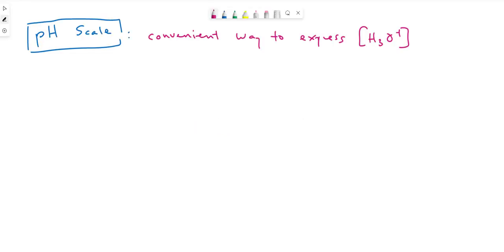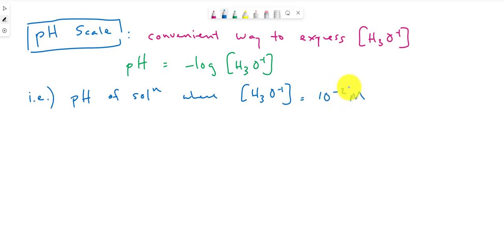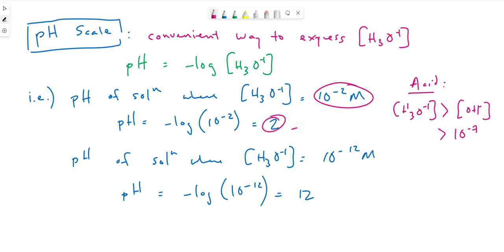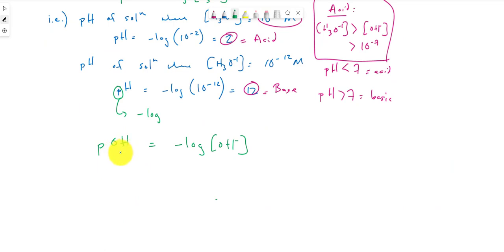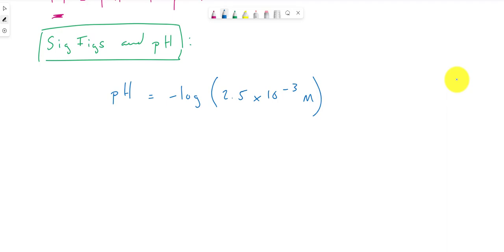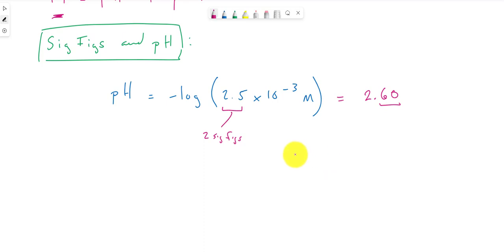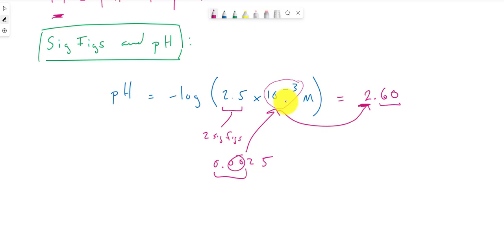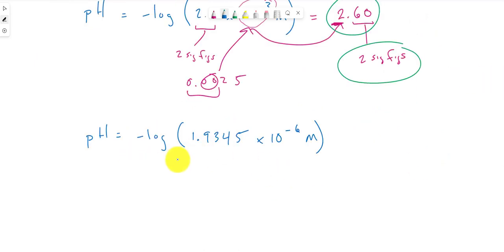14.4a pH Scale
Brief description of the origin of the pH scale and its relationship to acid-base chemistry.